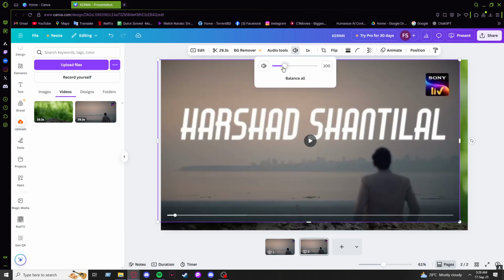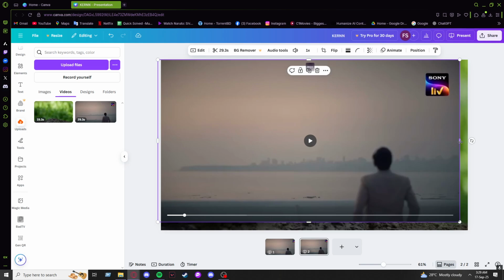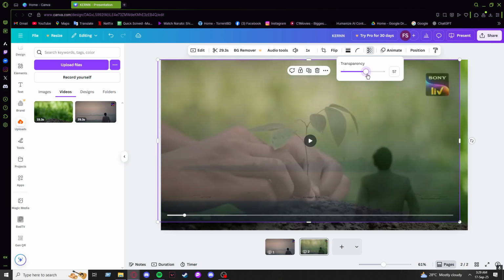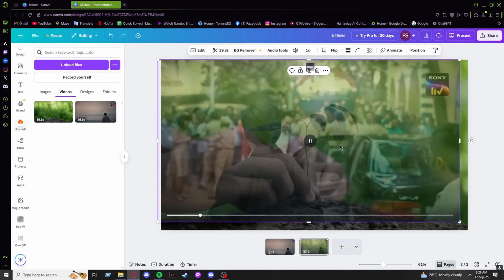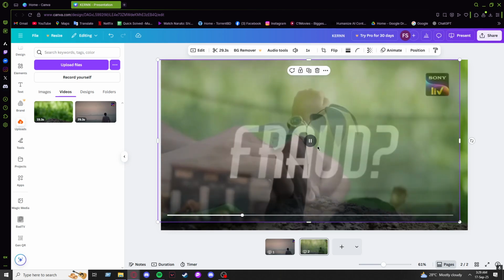How to Add Video Overlay in Canva (Full 2026 Guide)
Add video overlay in Canva with this detailed 2026 guide. Overlays are a powerful way to enhance your videos with effects, text, or graphics that grab attention. In this tutorial, I’ll show you how to layer videos and add overlays for professional-looking results. Perfect for content creators, marketers, and designers.